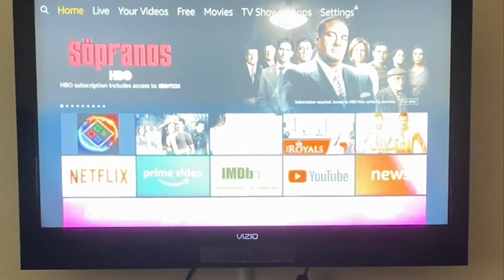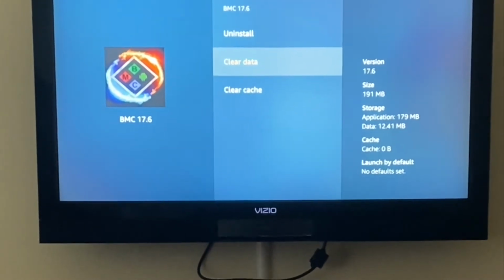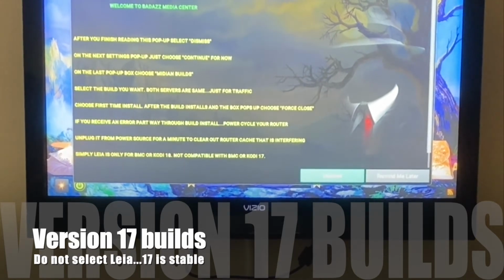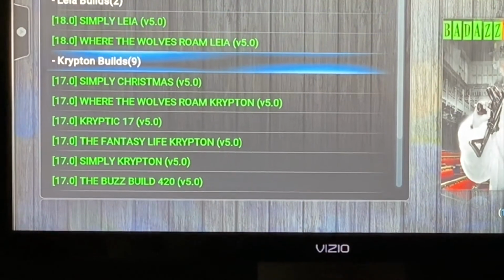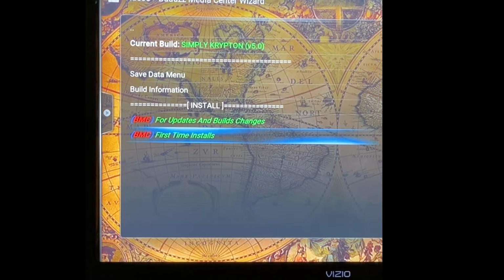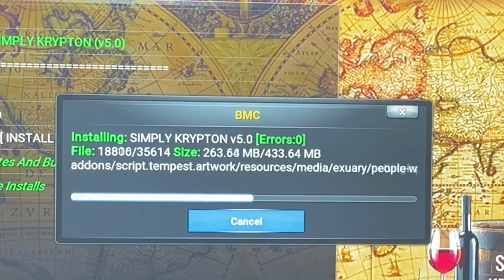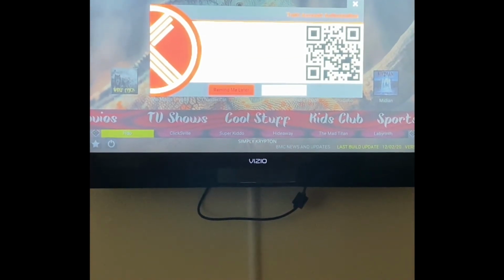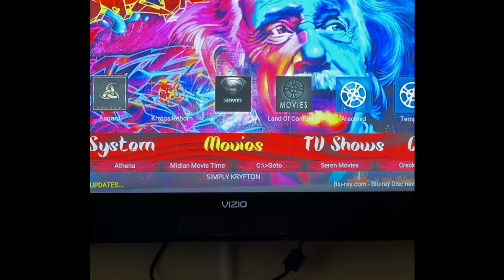Updating your Firestick - Do once a month or when links stop working.